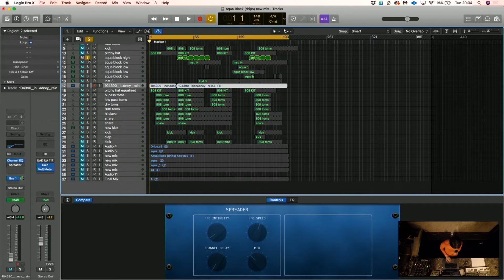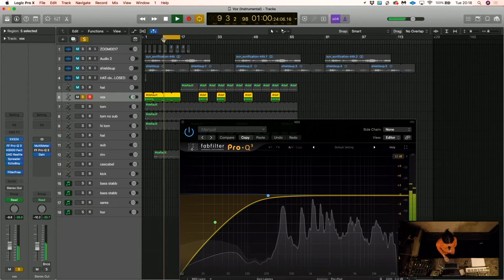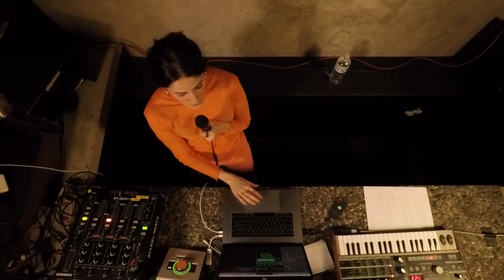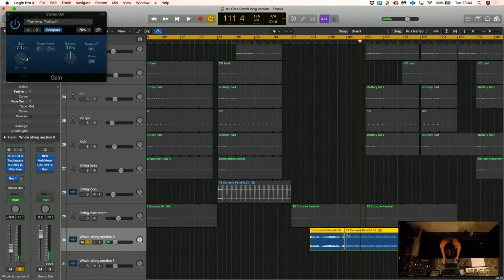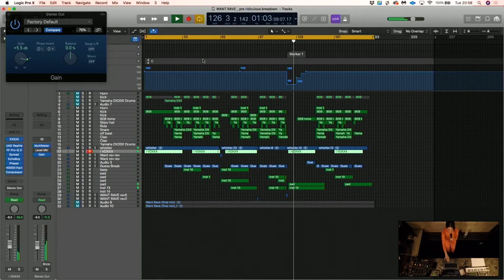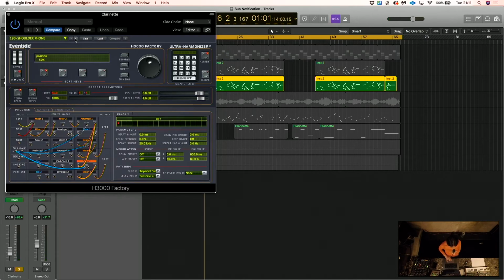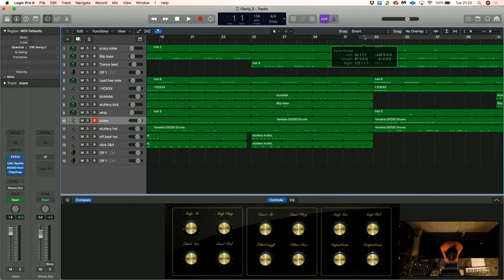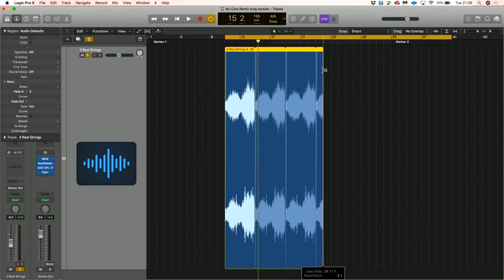Tech Talk with Shanti Celeste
Recording of the Tech Talk from Shanti Celeste on 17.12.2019

Make sure to sign up for the newsletter to keep in the loop with upcoming events